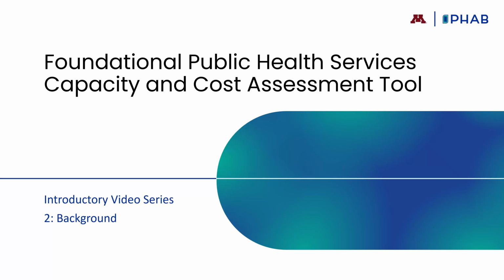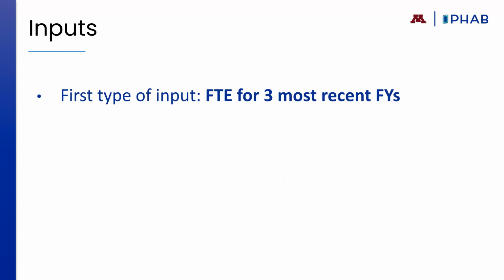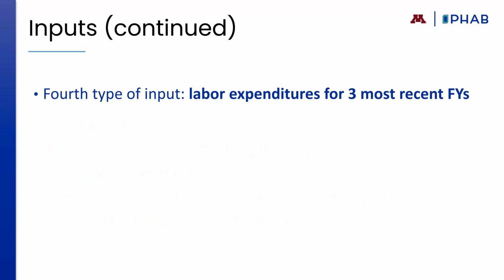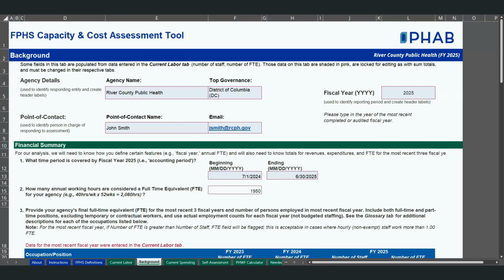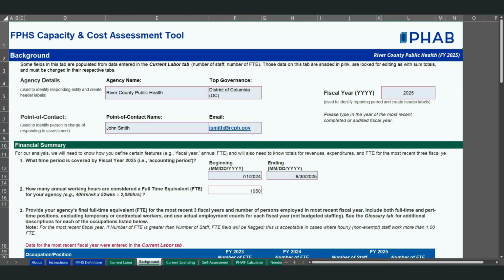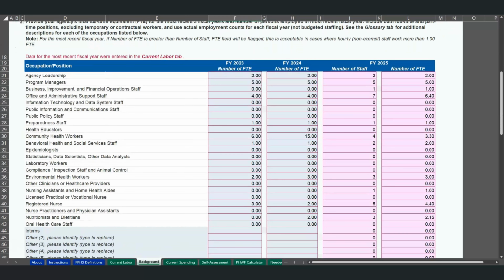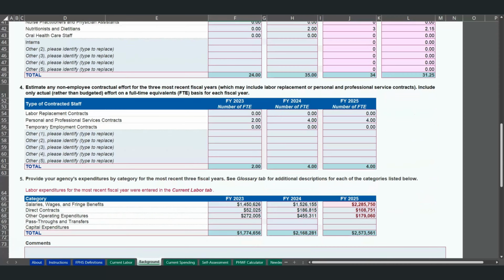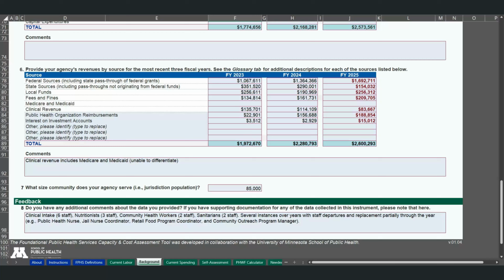FPHS Capacity and Cost Assessment: Background (Part 2)